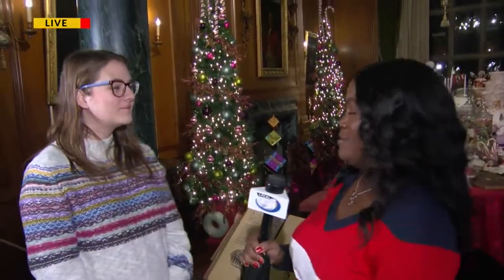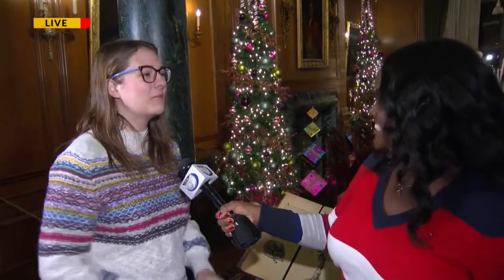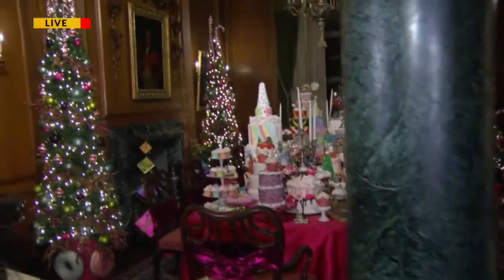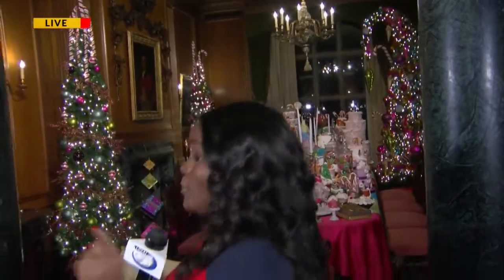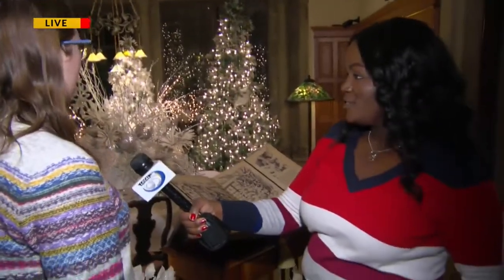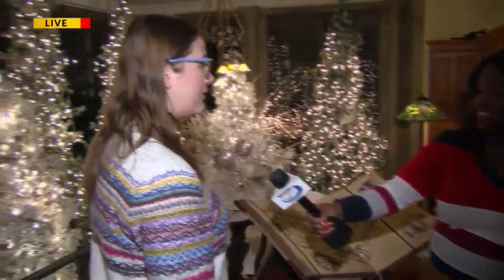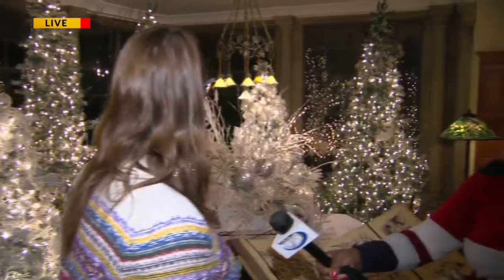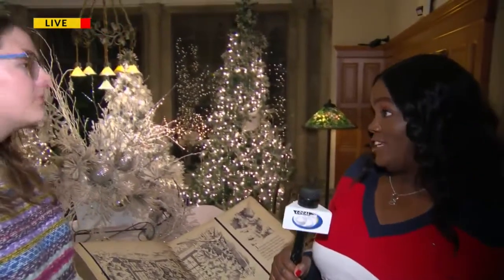Paine Art Center transforms for holidays